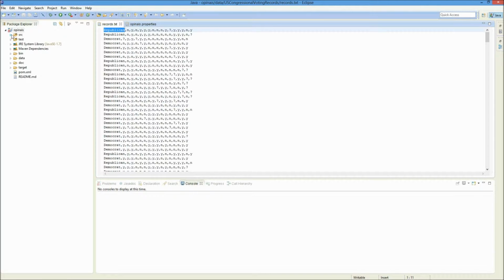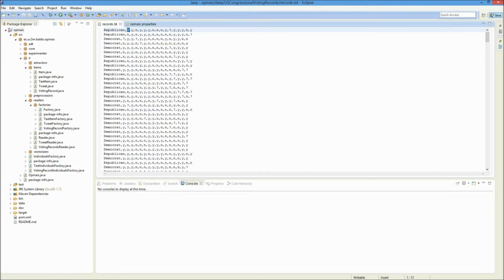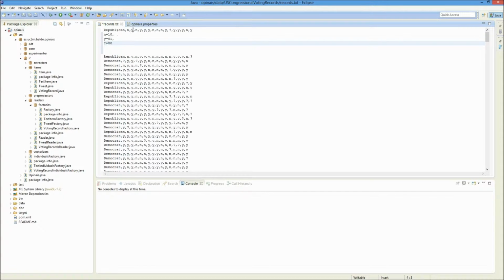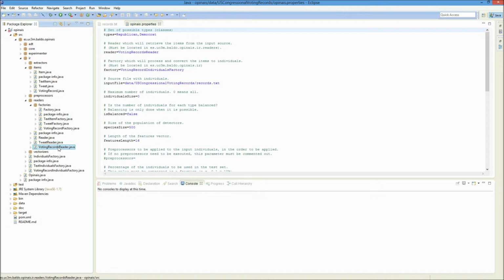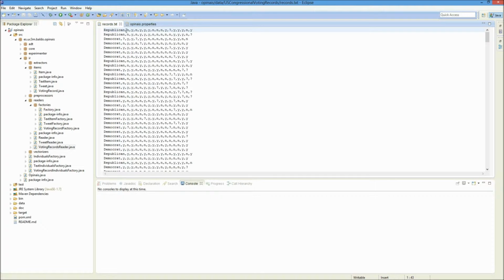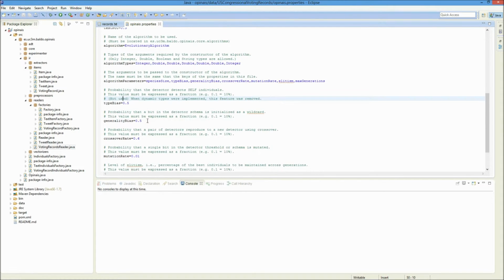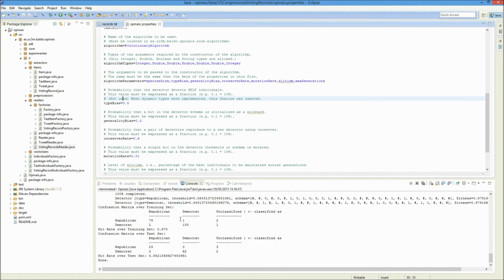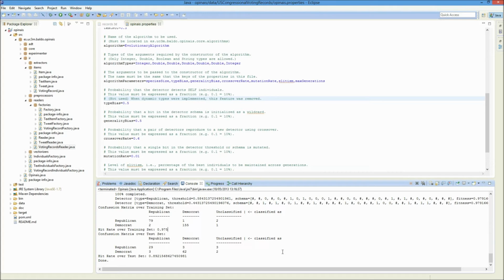OpinAIS Framework: Demo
Demo of the OpinAIS Framework in action, working over the US Congressional Voting Records Data Set.